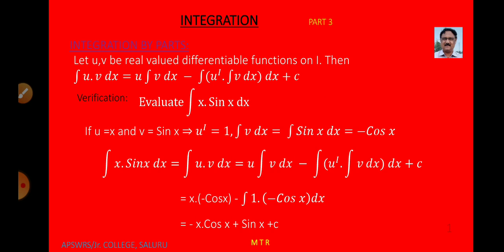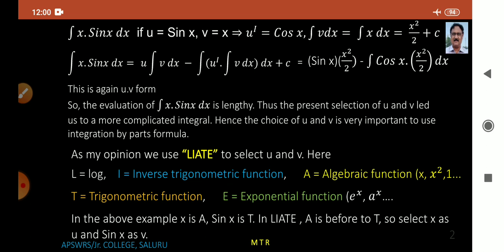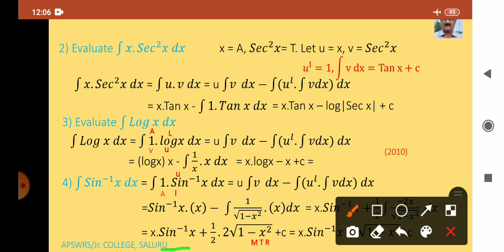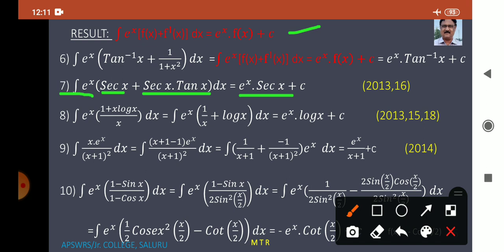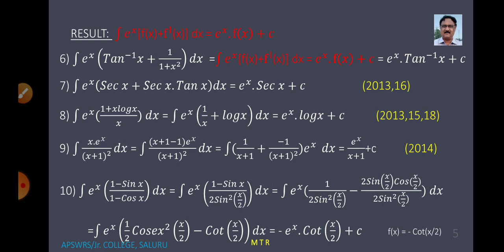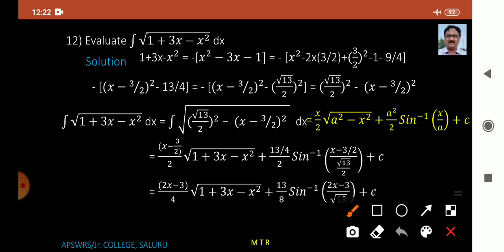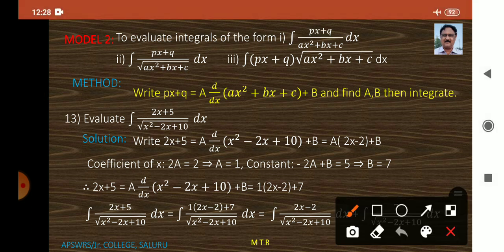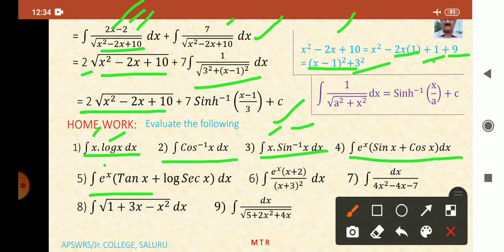Integration part 3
M TIRUPATHI RAO, JL MATHS, APSWRJC, SALURU